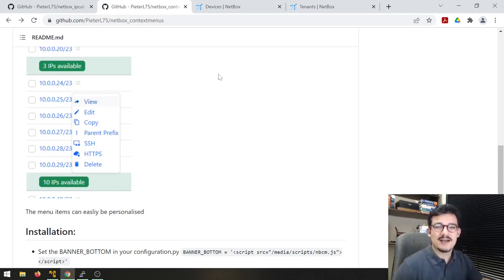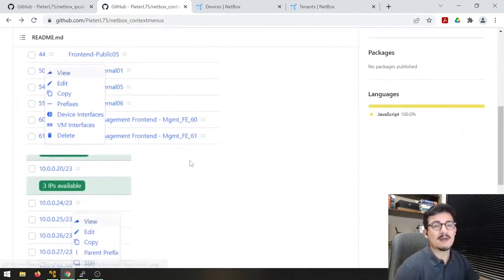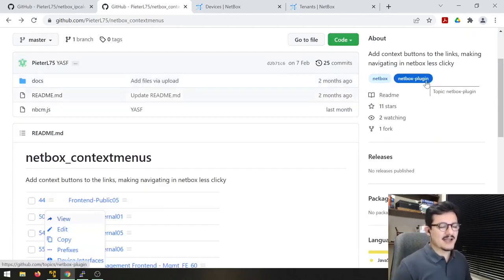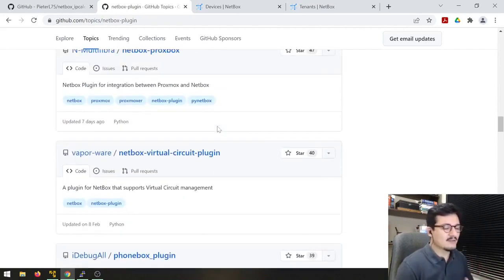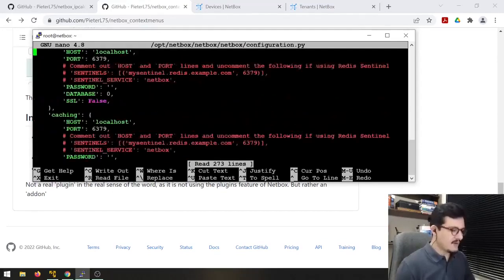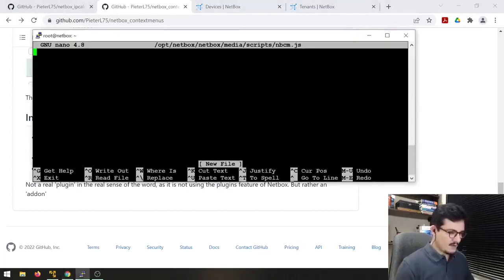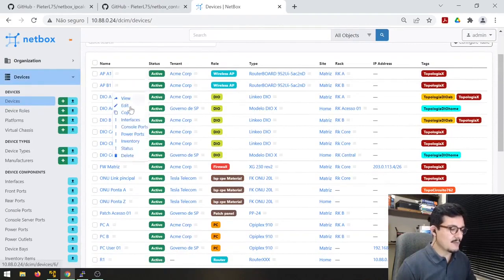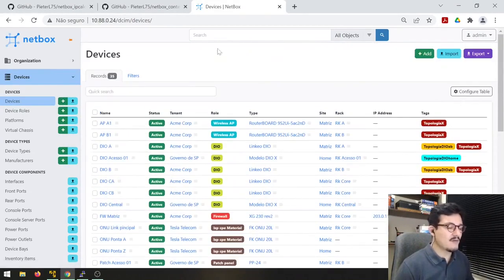Netbox Context menus (dubbing by Ez Dubs)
I've posted this video a few months ago on my native language(Brazilian Portuguese), and now I'm testing the Ez Dubs feature to get some of my content in english.